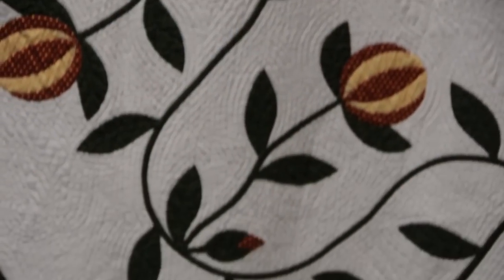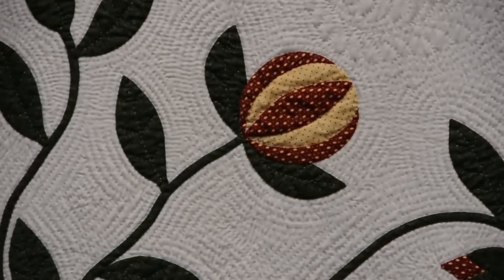Pauline Warren - BIAS POMEGRANATE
Bonnie Browning interviews Pauline Warren about her quilt, BIAS POMEGRANATE, which won honorable mention in the Bed Quilts - Hand Quilted category at the 2012 AQS Lancaster Quilt Show